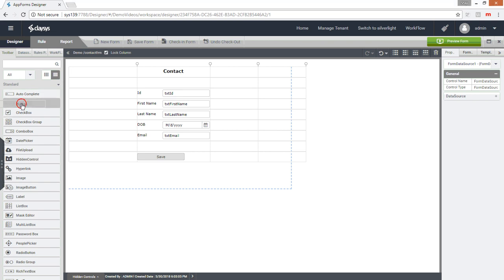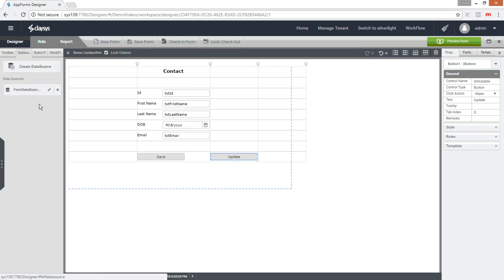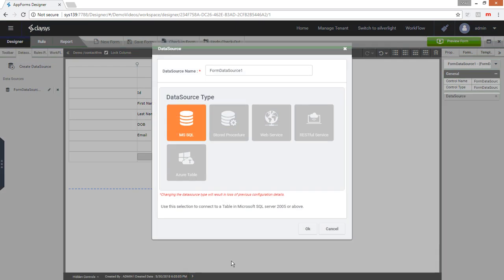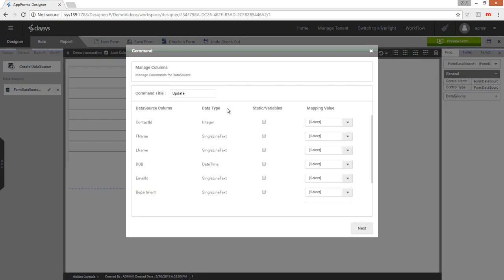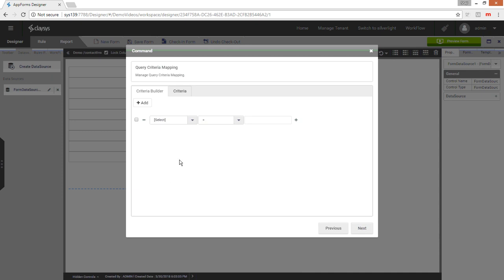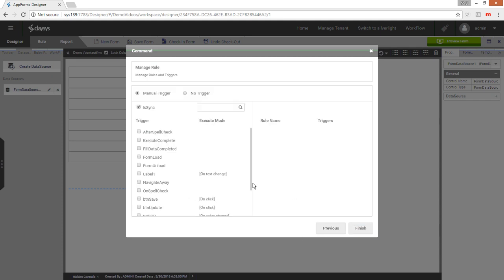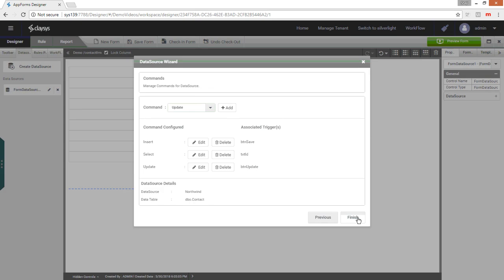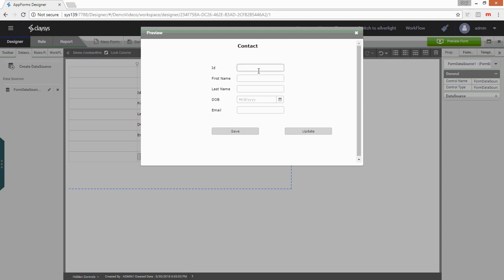Form DataSource(3) - Update a record in MS SQL Server Table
This is the third part of the video series of form datasource. This video explains the configuration of updating a record in MS SQL Server table. We are using a form datasource option to create a connection to the SQL Server database. We then create a update command to update a record from the form. This video will be continued with the videos that will explain the delete option.